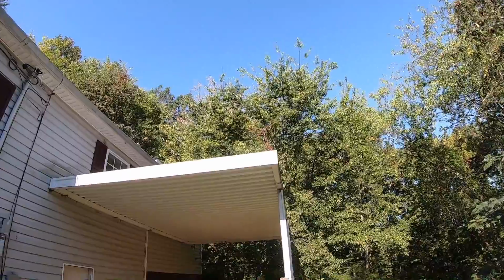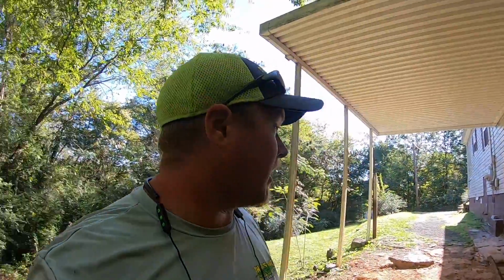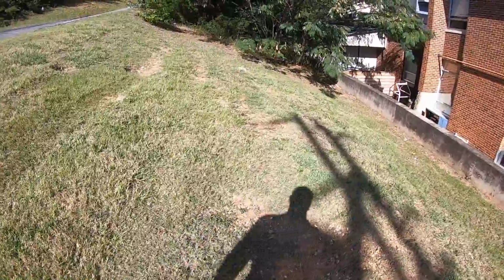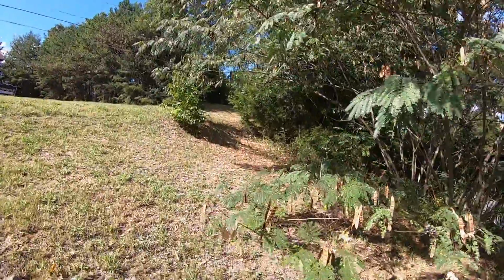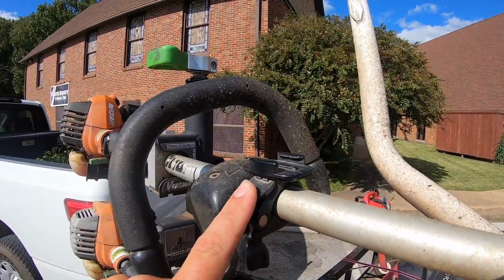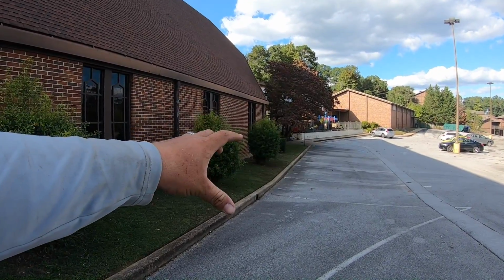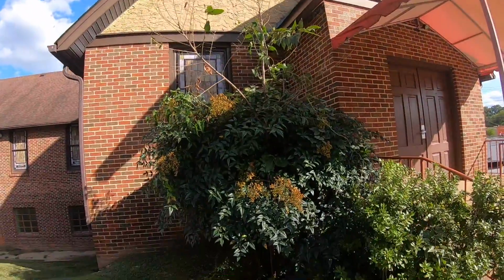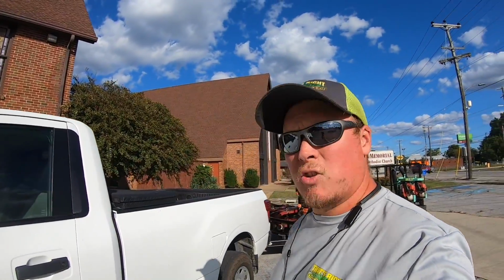What You Charge?? (That Was Close)